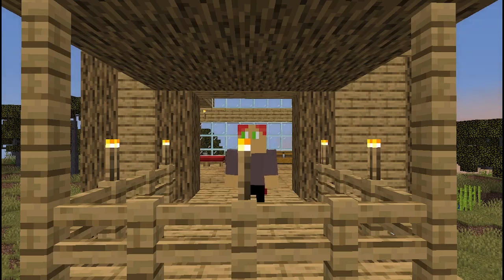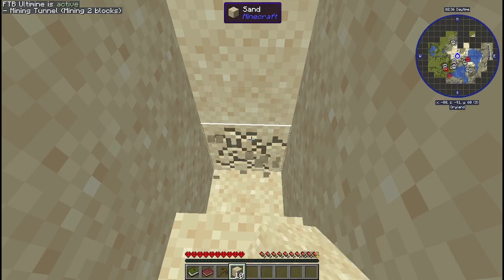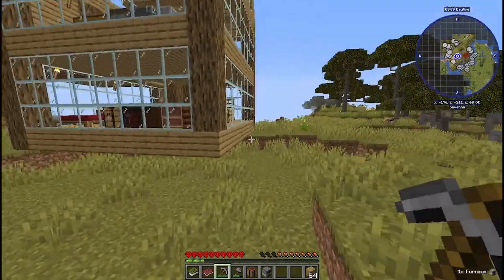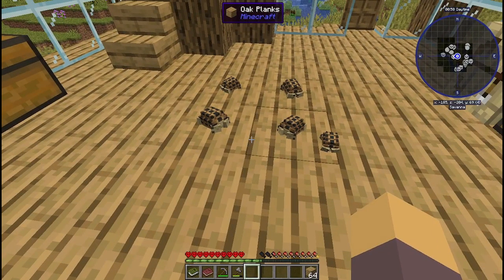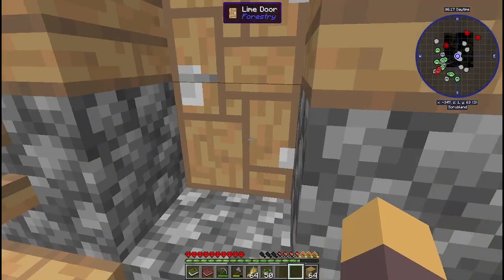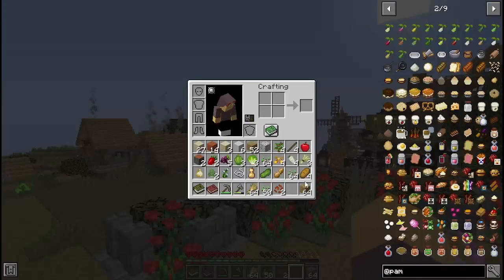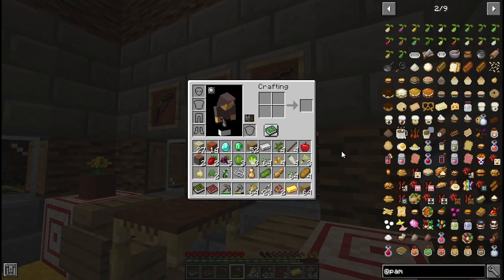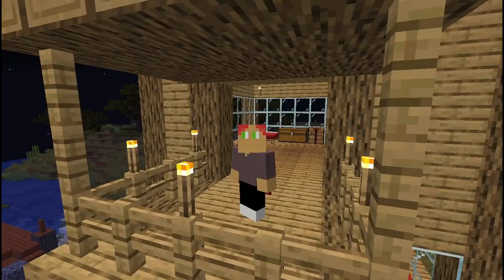I Tried to Survive 100 Days as a Minecraft Farmer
Today I play Hardcore modded minecraft and attempt to survive 100 days

Modpack download will be in the next 100 days video.